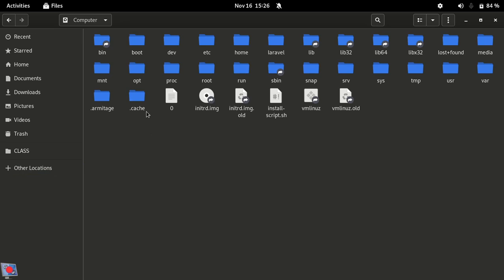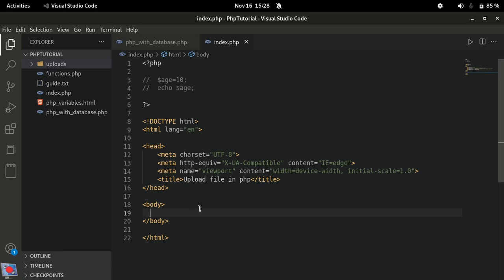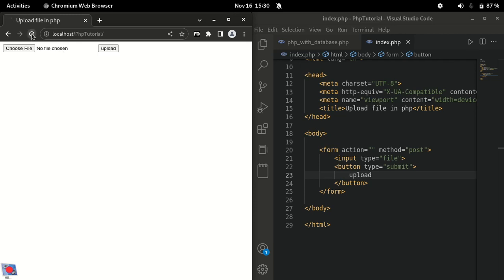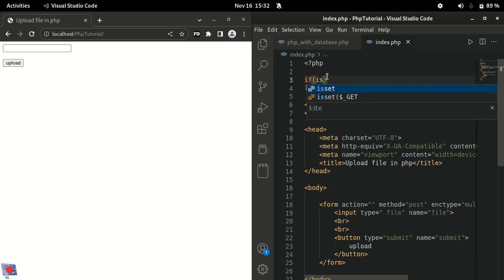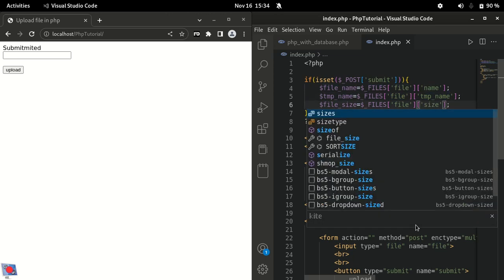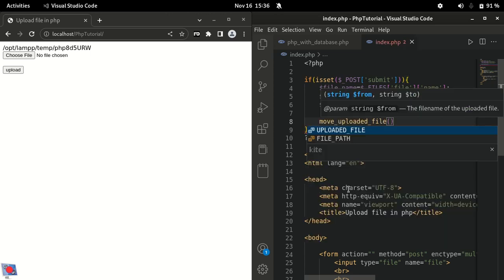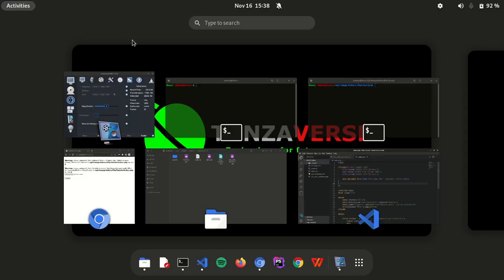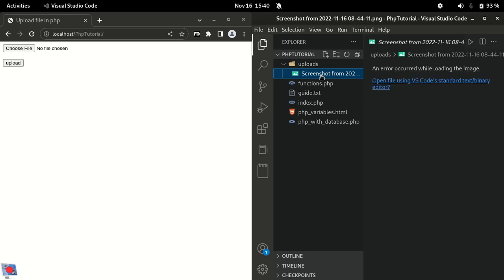HOW TO UPLOAD FILES IN PHP - The Ultimate Guide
In this tutorial, we're going to show you how to upload files in PHP. We'll cover the basics of how to use the PHP file upload module and provide some tips and tricks to make your files upload faster and easier.

If you're looking to upload files with PHP, then this is the tutorial for you! We'll cover everything from how to specify the file upload location to useful tips for speeding up file uploads. No matter what your PHP file upload needs, this tutorial has you covered!

How to upload files in PHP?
PHP $_FILE super global variable